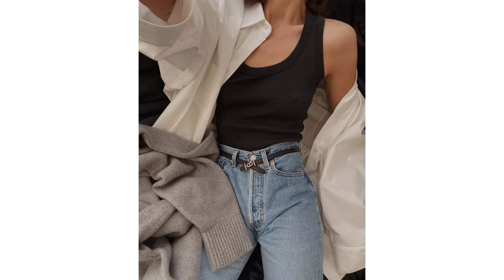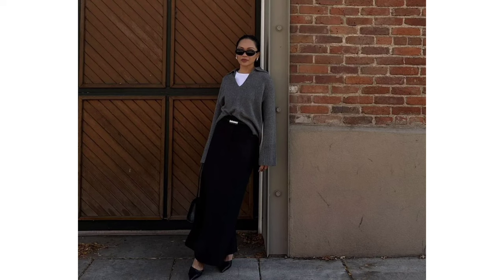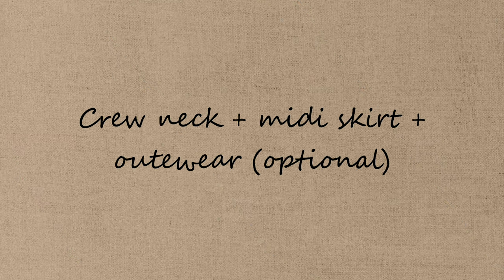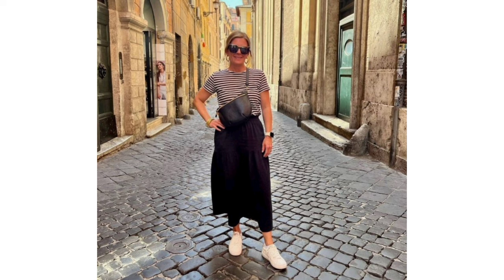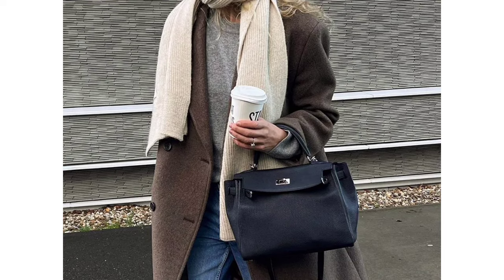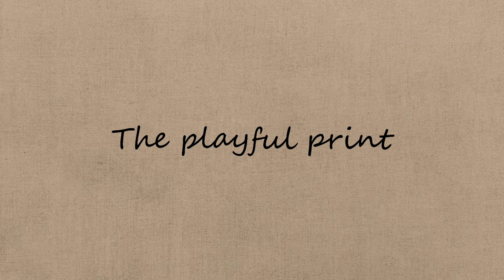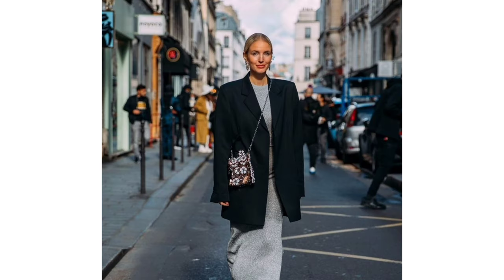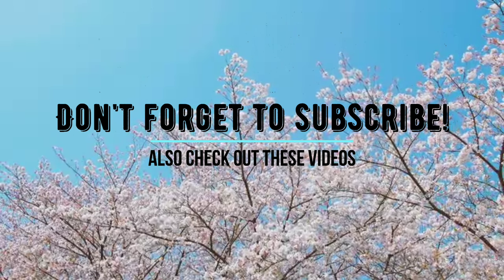14 Cool Spring Outfits That Will Earn You So Many Compliments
All about chic outfit ideas you can wear everywhere every day :)